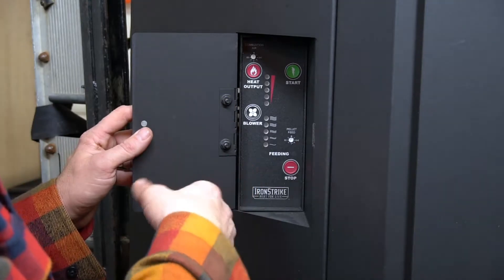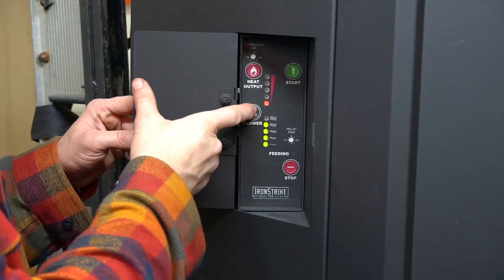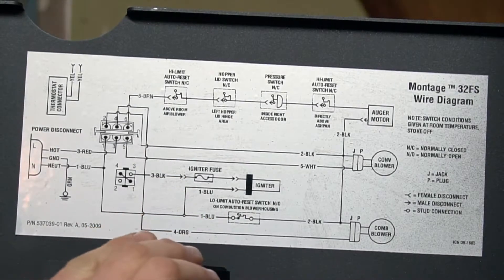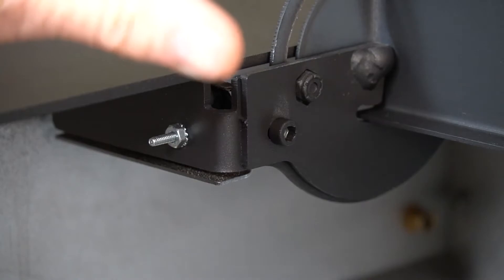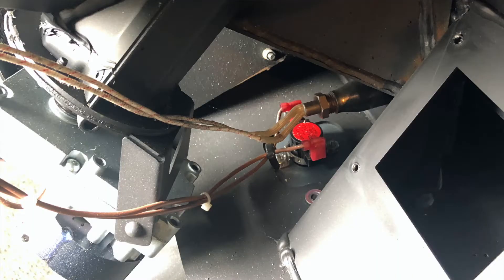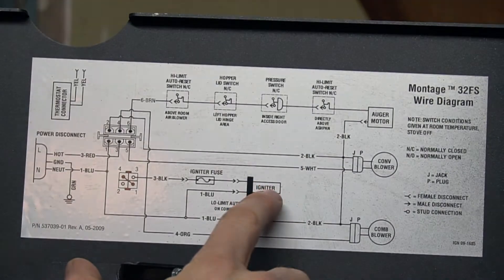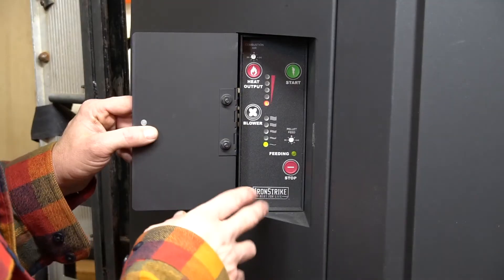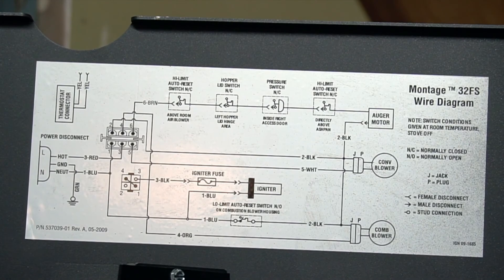Whitfield/ Montage Controls and Sensors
Learn the locations and sequence of operations of all electrical parts in any Whitfield/Ironstrike pellet stove. Ask any additional questions in the comment section down below!

Part Number for the Control Board is: H7881
Part Number for the Low Limit Switch is: H5887 or 12057601
Part Number for the High Limit Switch is: 12147705
Part Number for the Pressure Switch is: 16050001

Video Timeline Guide:
0:04 Auto-ignition and Thermostat of the stove
0:13 Startup sequence of the stove
0:31 Explaining the blower speed based on heat output
1:45 Explaining Whitfield's Pressurized Ignition System
2:10 Explaining the Roles and Locations of Switches
4:32 How to Troubleshoot the Igniter
5:45 How the Low Limit Switch Works

Scott Williamson is the director of technical help and was the founder/ owner of Pelletstoveservice.com, the first and foremost independent pellet stove ONLY service provider in the country. His pellet heating service business encompassed most of New England with over 15,000 service calls to his credit; servicing nearly every brand of pellet stove that has been made. Scott produces the content for this channel from his farm in Rehoboth, MA, and contributes articles for our blog pages Since 2011 Scott has served as an advisory board member for the Alliance for Green Heat in Washington, D.C. and has been a lively speaker at many wood pellet industry events.